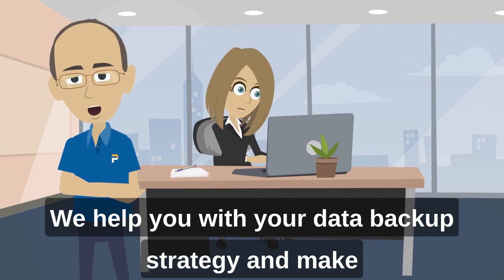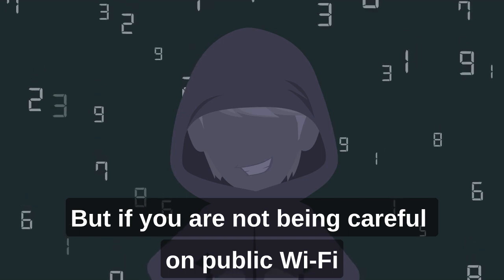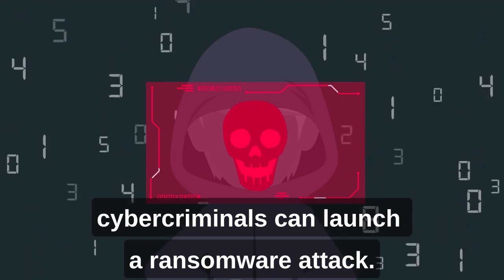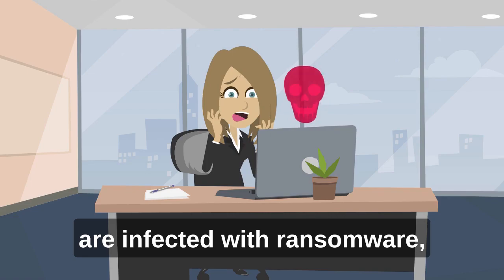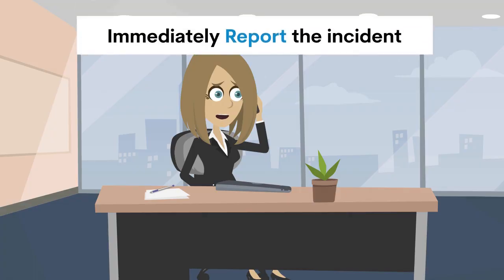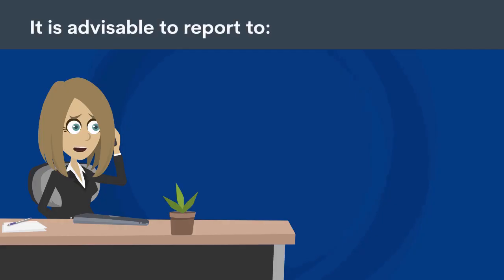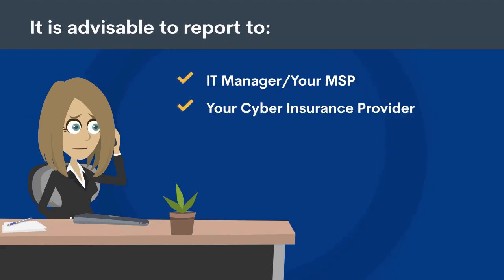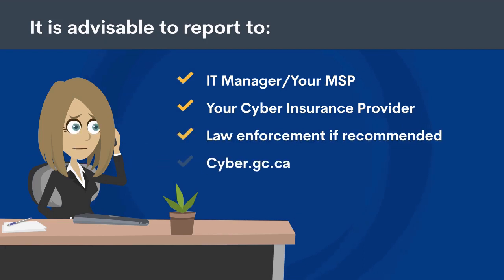Don't get locked out!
This one minute video offers you helpful tips on what you should do if your computer gets ransomware.